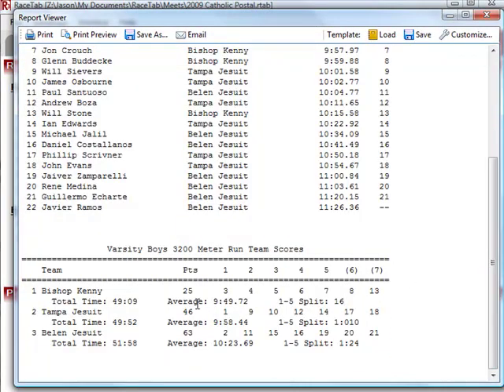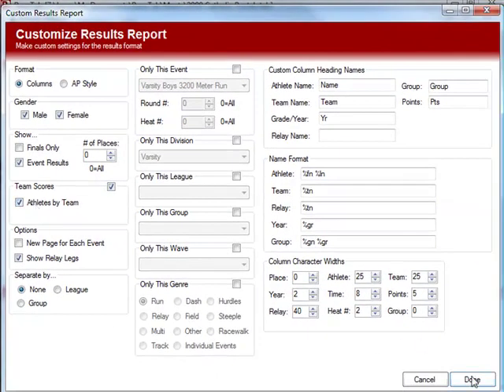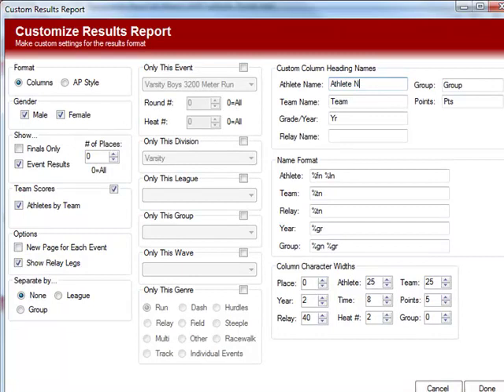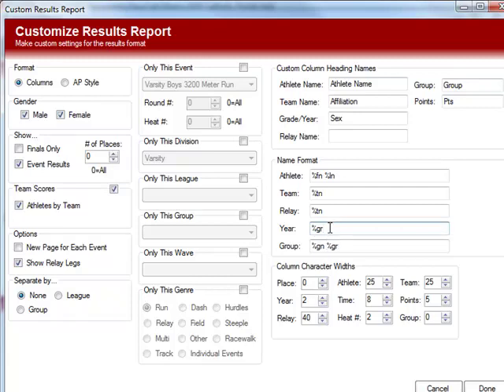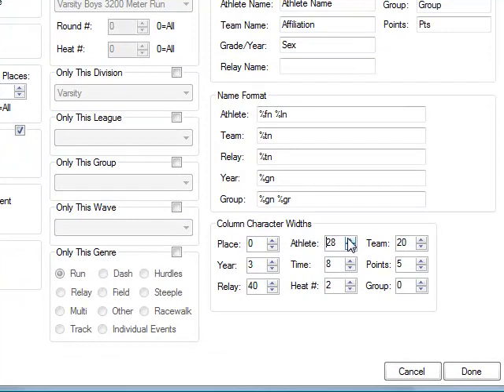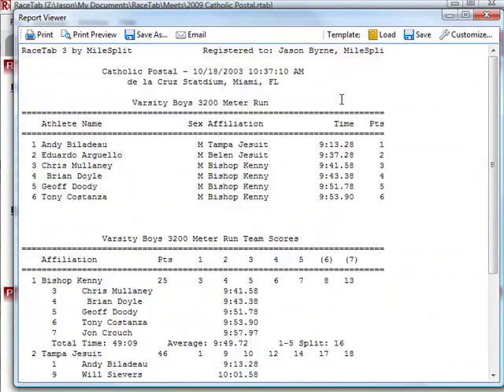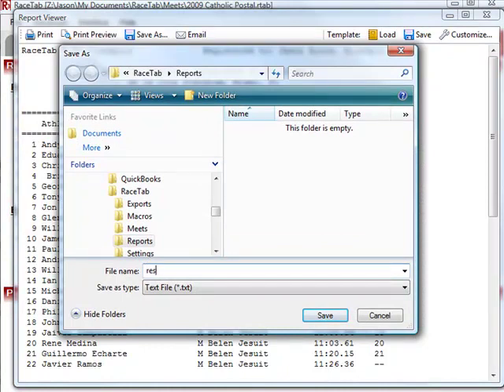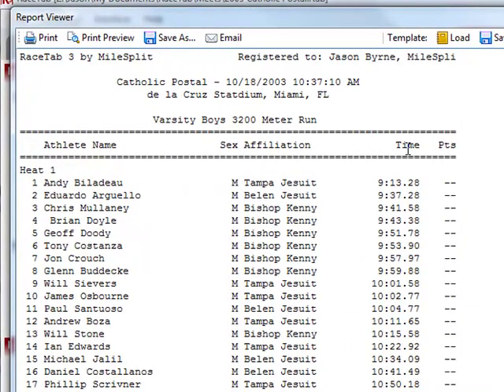RaceTab 3: Customizing Results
There is a whole lot of flexibility with customizing results (and other reports) in RaceTab 3.  We walk through in this tutorial a few of the options, but hopefully moreover just encourage you to experiment with it!  And we also show you how to save that new customized report template you created so you can recall it next time.